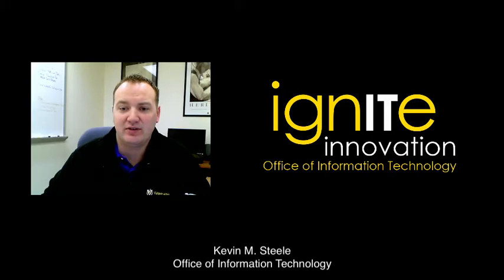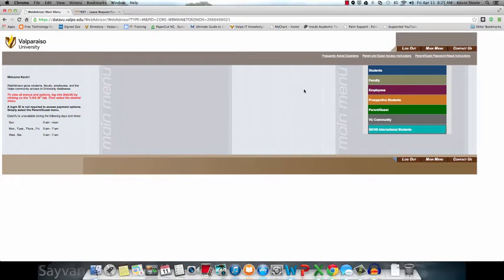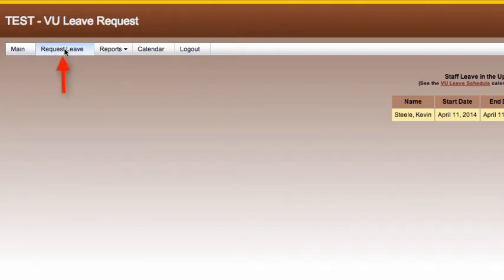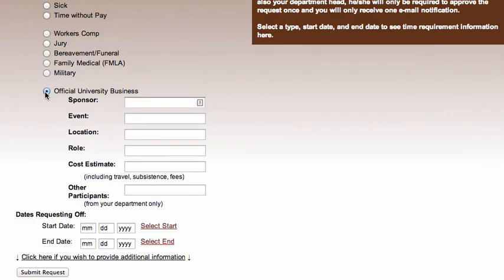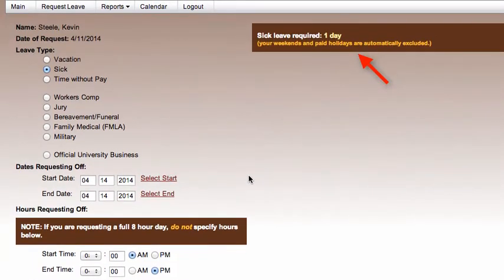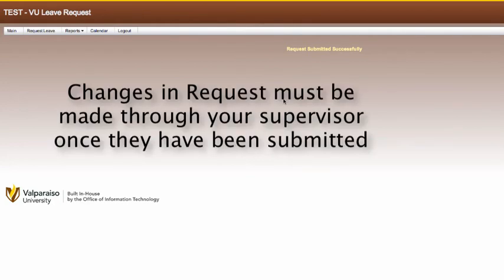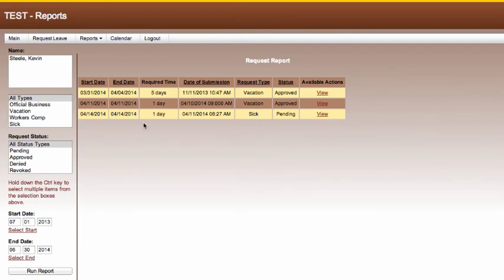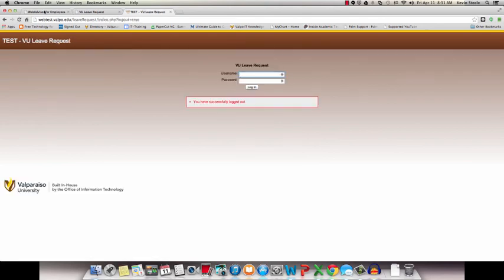Leave Request System - Fulltime, Salaried Staff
This training segment will cover the Leave Request System for fulltime, salaried staff.  Features included will familiarize staff with the procedure to request leave (vacation and sick) time.  Additional enhancements have been added for staff to check their allotted time v. actual time taken in the fiscal year.